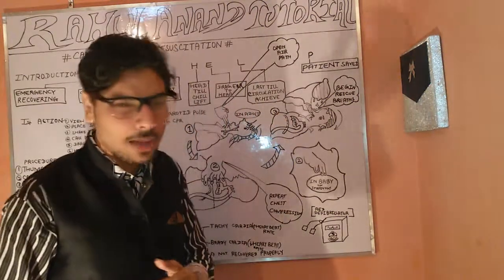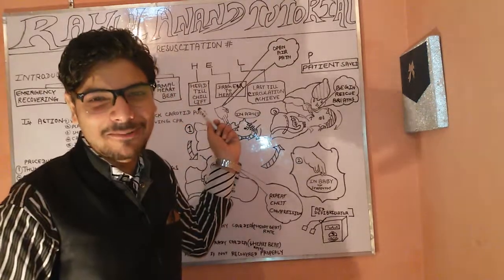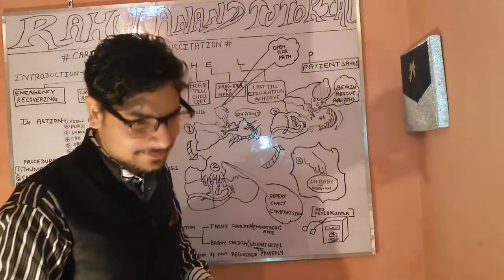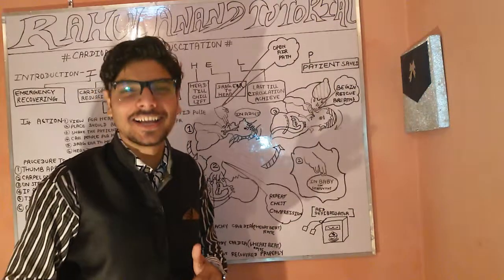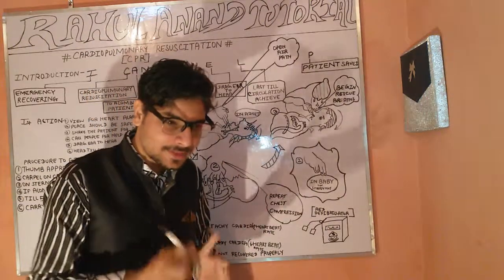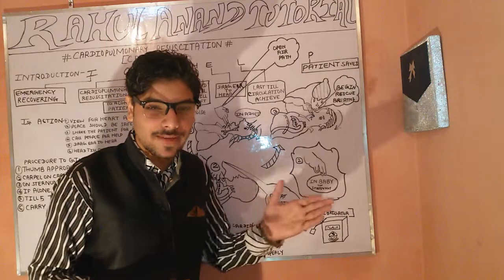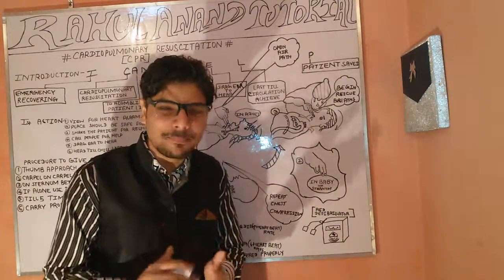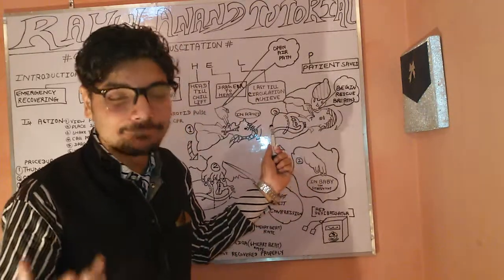CARDIO PULMONARY RESUSCITATION;METHOD TO GIVE CPR.;CRITICAL HEALTH CARE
#CARDIO PULMONARY RESUSCITATION## 1))METHOD TO GIVE CPR. 2))WHAT IS CPR 10. 3))WHAT ARE FIRST ACTION OF CPR. 4))WHAT ARE PROCEDURE TO GIVE CPR. 5))HOW CPR HELP IN RESCUING LIFE WITHIN THE 10 MINUTE OF DEATH. 6))THE QUICK THE CPR GIVEN;FOR THE FORWARD TIME AT LEAST TEN MINUTES; """""""""""""""""""""IN THIS PROCESS WE HAVE TO COMPRESS THE MIDDLE POINT OF THE CHEST OF A PATIENT WITH A TOP SPEED OF 100 TIMES ((10×10)) PER MINUTE."""""""""""""""""""""""""""""""""""""" 7))10 TIMES CHEST COMPRESSION. // 10 TIMES RESCUE BREATHING.